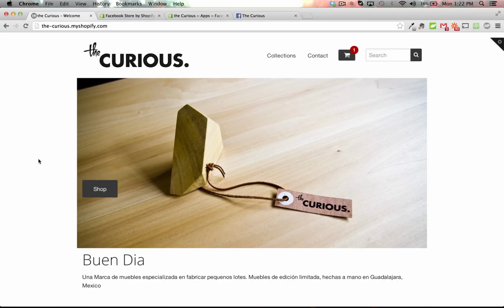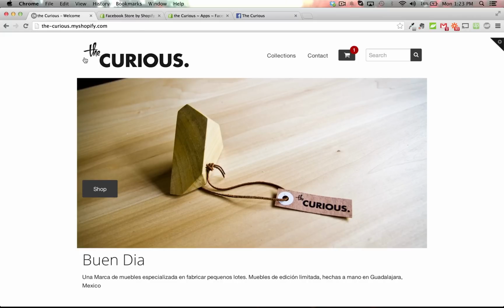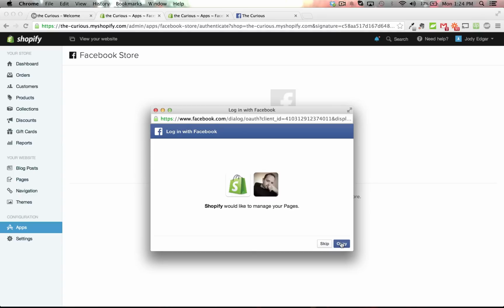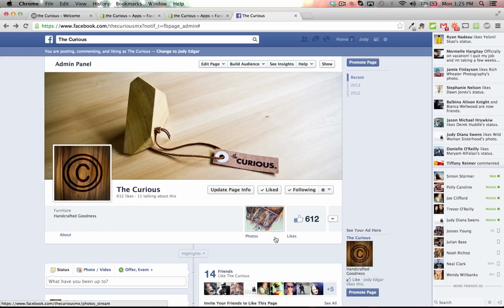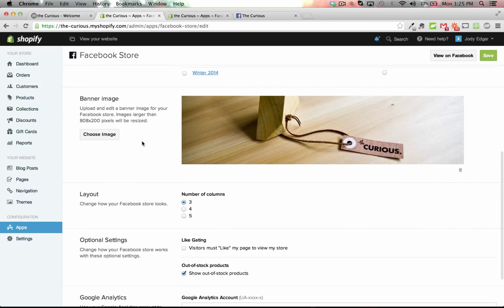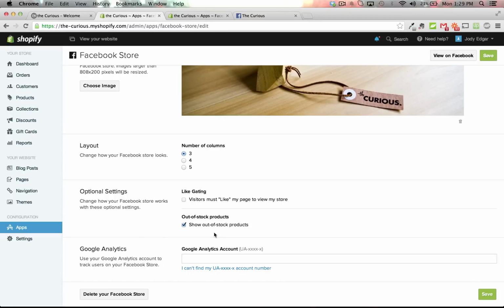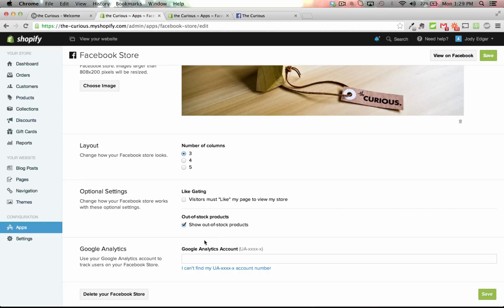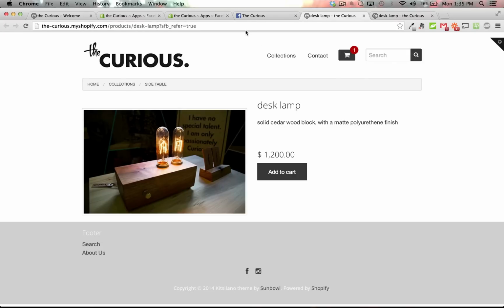Add your Shopify store to Facebook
This video shows you how to add Shopify to your Facebook so you community that you have built up can purchase and browse your store directly through Facebook. This free app is easy to install and great for converting your social customers to your website.